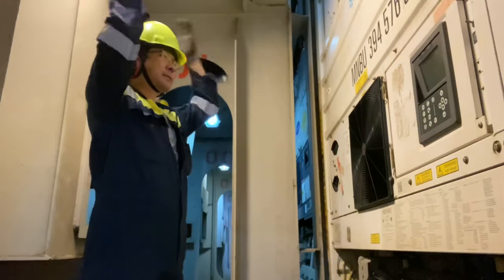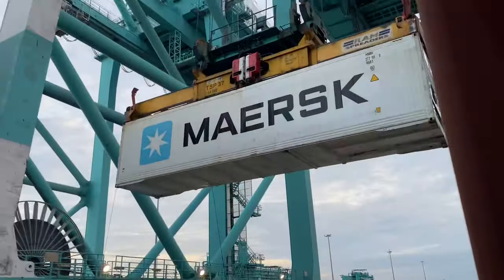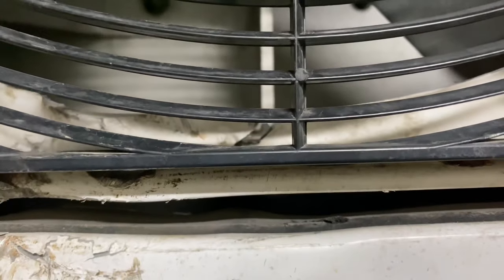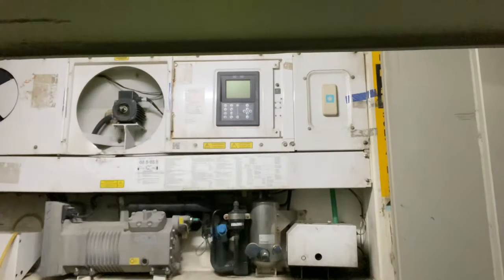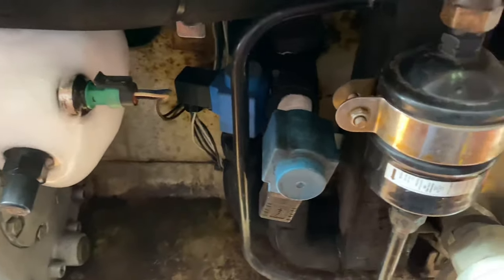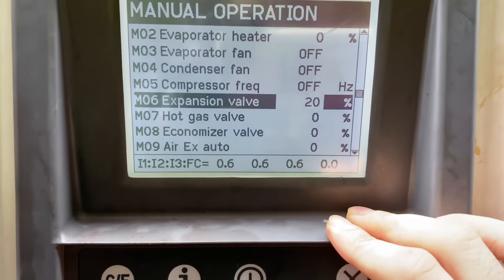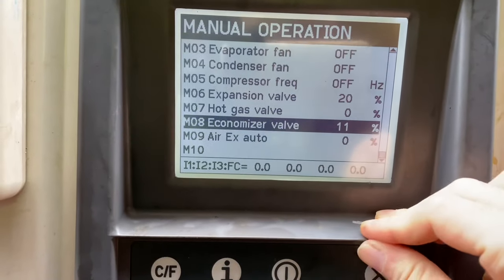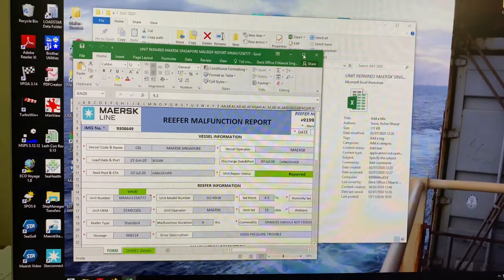ETO REEFER CONTAINER TROUBLESHOOTING | SHIP’s ELECTRICIAN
I had two reefer container troubles on our way from Busan to Vancouver and I made a video out of them. Sharing you the simple troubleshooting I made